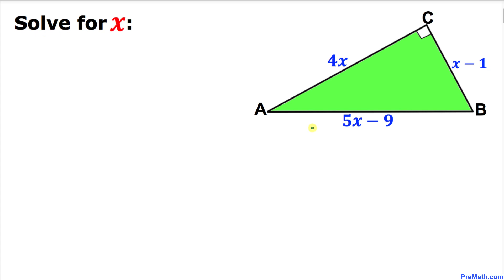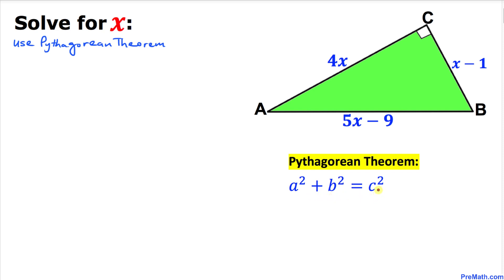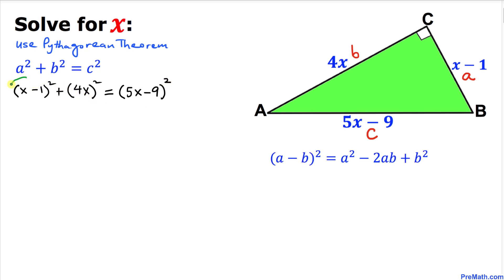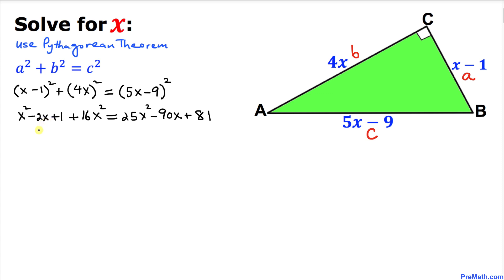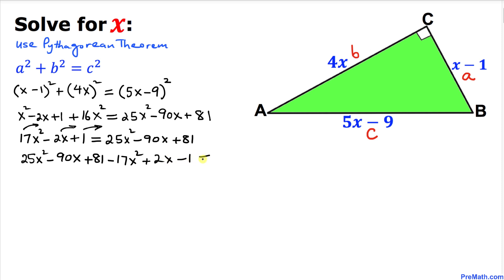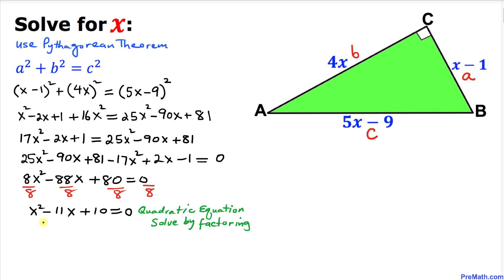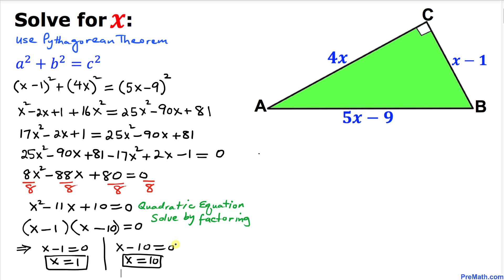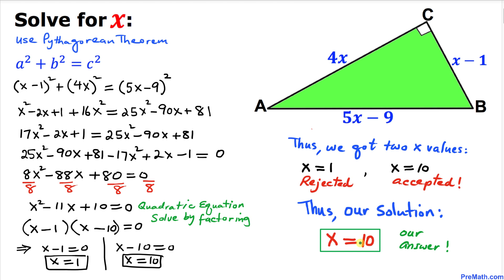Solve for the Value of X in this Right Triangle | Fast & Easy Explanation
Learn how to find the value of x of a right triangle by using the pythagorean theorem. Step-by-step tutorial by PreMath.com